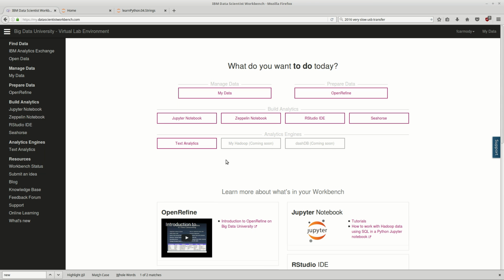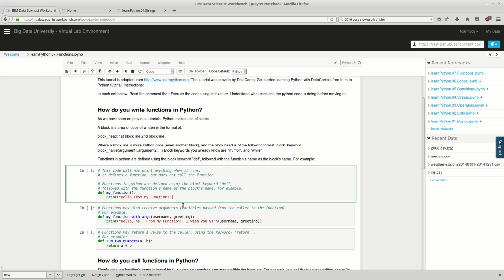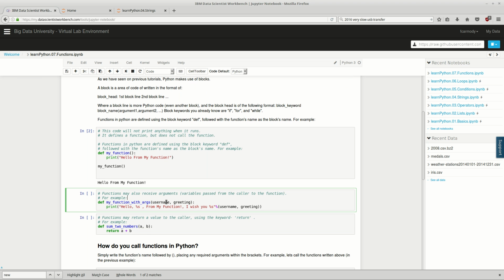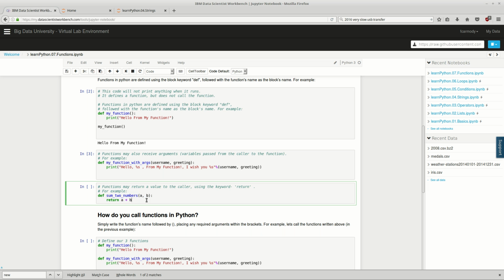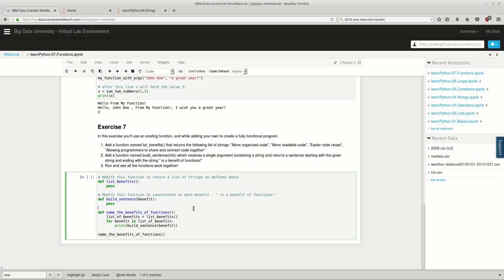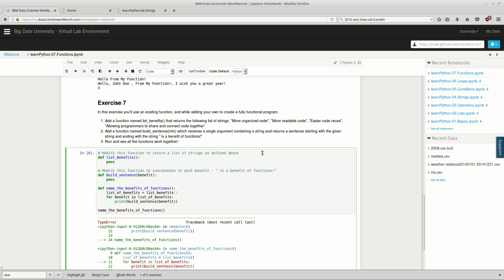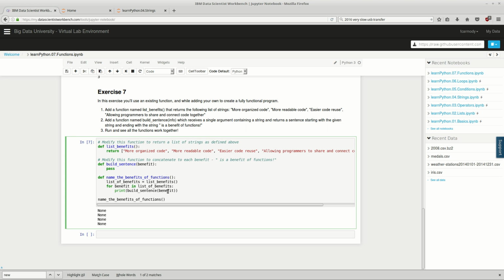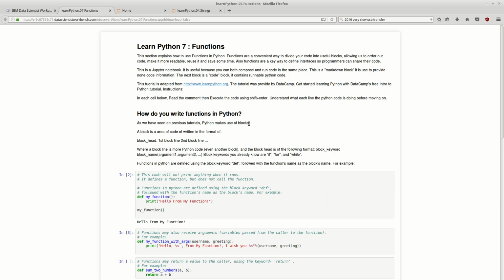Learn Python : 07 : Functions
This python tutorial lesson is part of a series on programming in python.
This is Part 7 covering Functions.